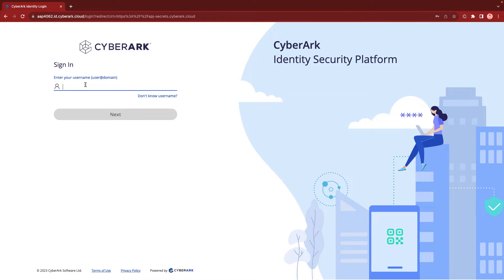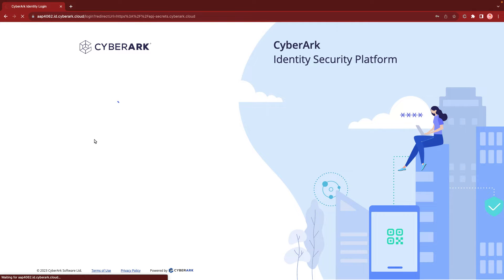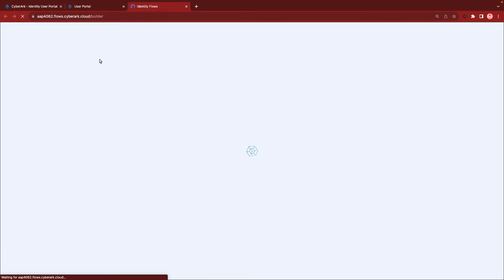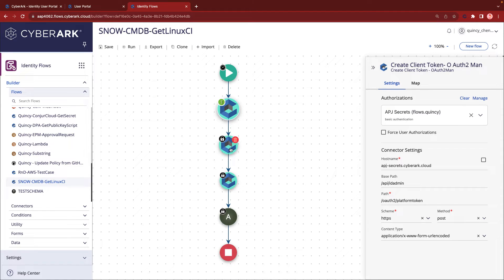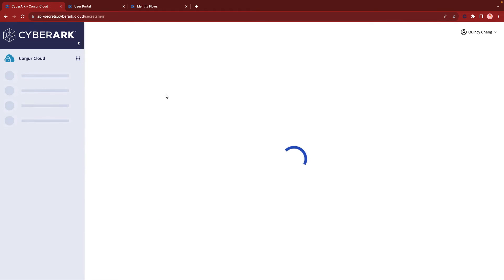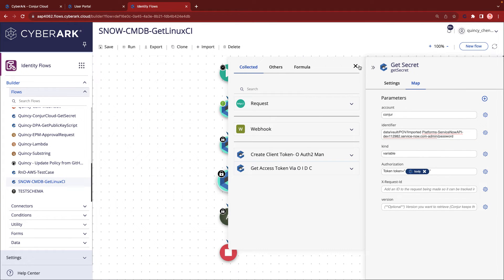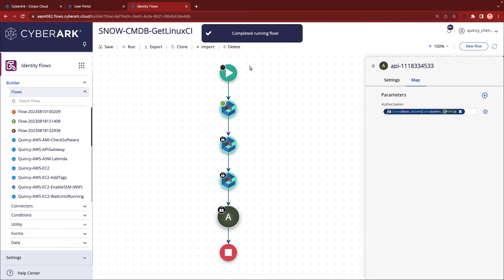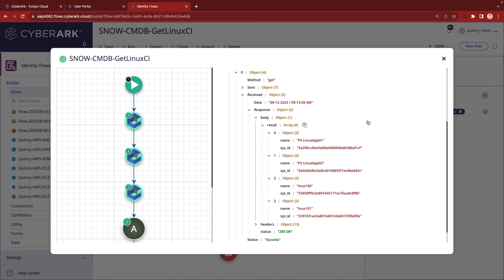How to use CyberArk Identity Flows to communicate with ServiceNow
this video showcases how to use CyberArk Identity Flows to communicate with ServiceNow, using the secrets fetched from CyberArk Conjur Cloud